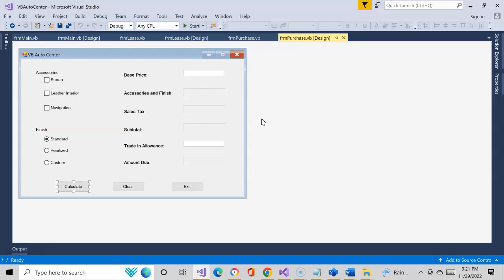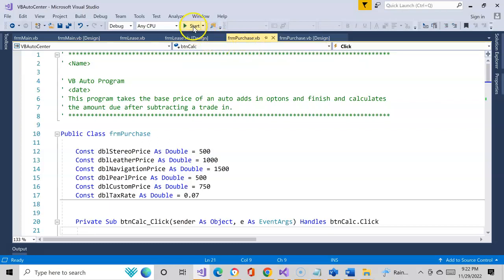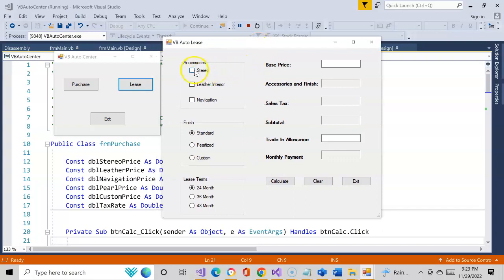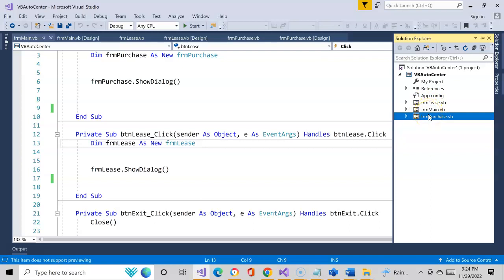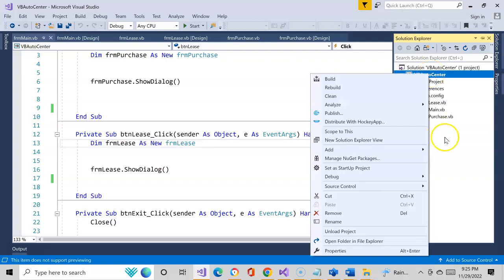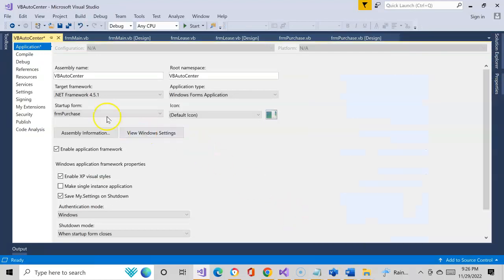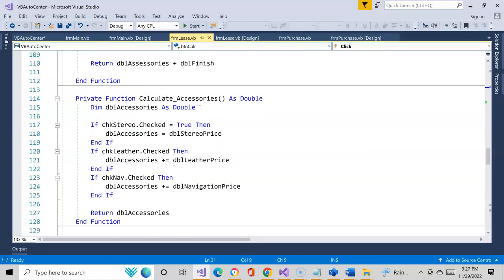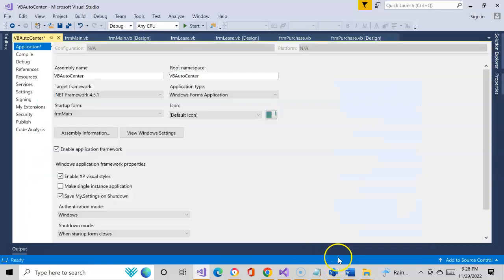A Multiple Form Application